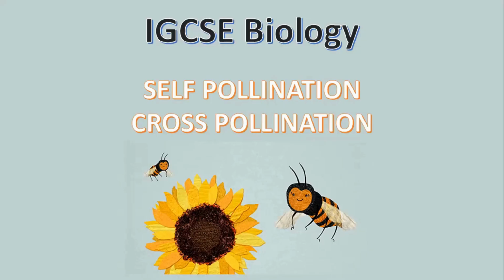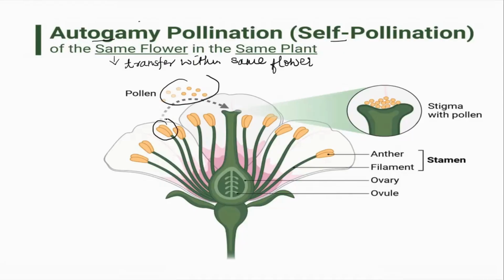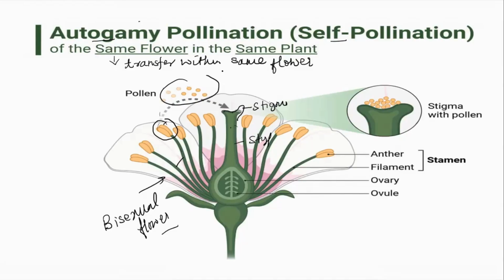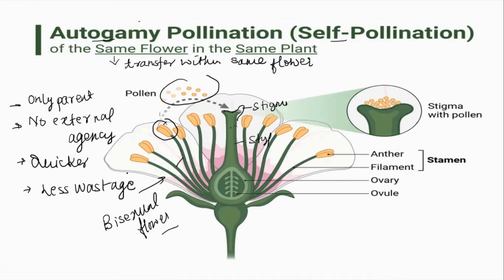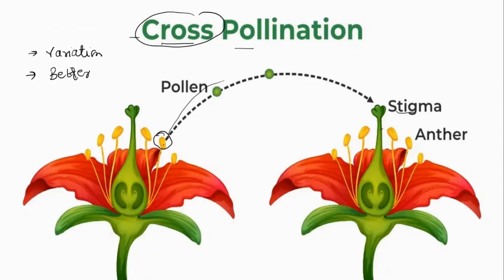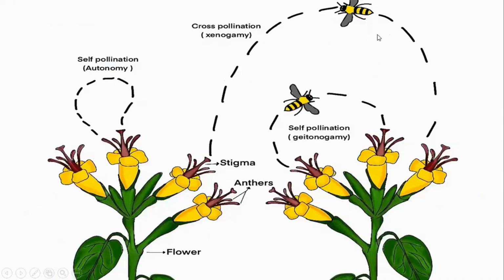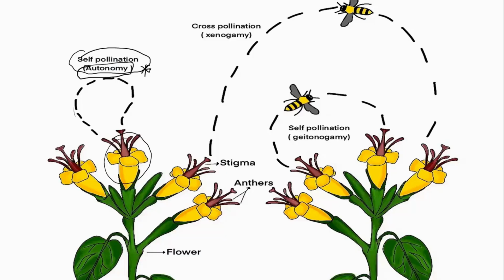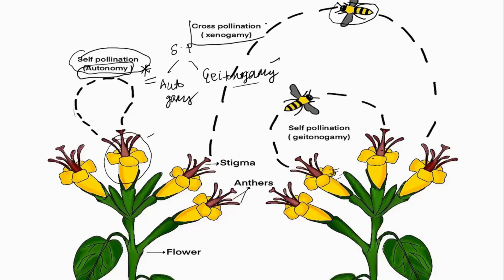IGCSE Biology: Self vs Cross Pollination | Exam-Ready Explanation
🌼 Self and Cross Pollination Explained | IGCSE Biology 🌼
In this video, we clearly explain self pollination and cross pollination as per the IGCSE Biology syllabus. You will learn the definitions, differences, advantages, disadvantages, and examples, along with simple diagrams to help you remember the concepts easily for exams.
📌 This video covers:
What is self pollination
What is cross pollination
Differences between self and cross pollination
Advantages & disadvantages
IGCSE exam tips & common mistakes
🎯 Perfect for:
IGCSE Biology students (Core & Extended)
Last-minute revision
Exam preparation & concept clarity
📚 Watch till the end to boost your confidence and score better in IGCSE Biology exams!